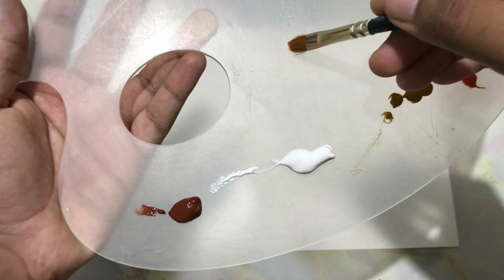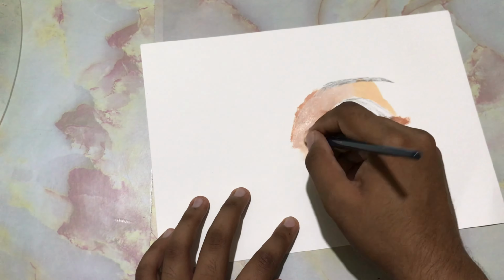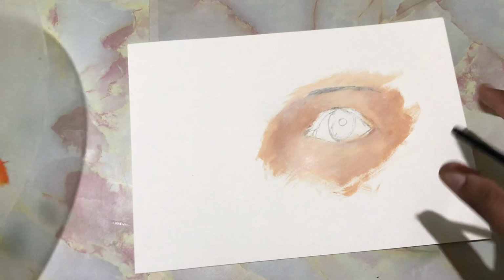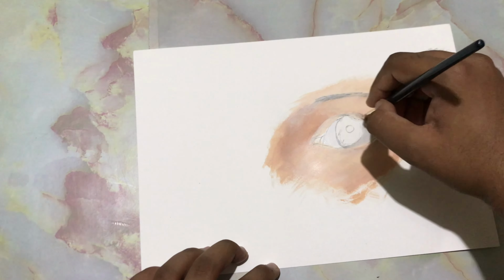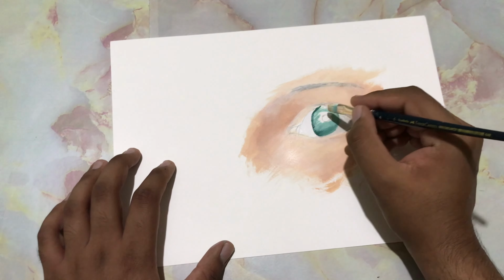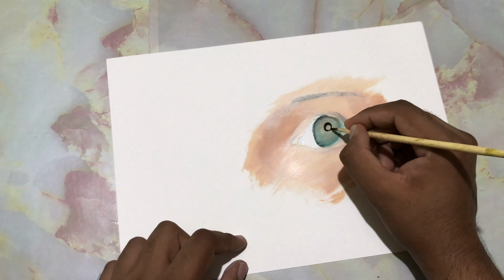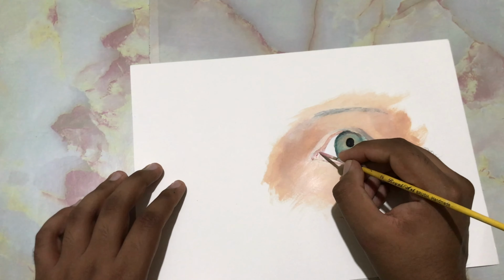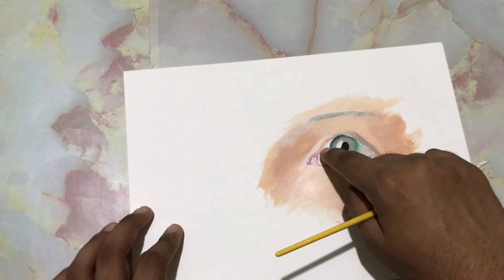How to paint an eye for beginners | How to paint an eye easy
In this Video, I Demonstrate the Technique to Paint a realistic Eye!

Smash the 👍 button!

Hope you’ve enjoyed the painting!